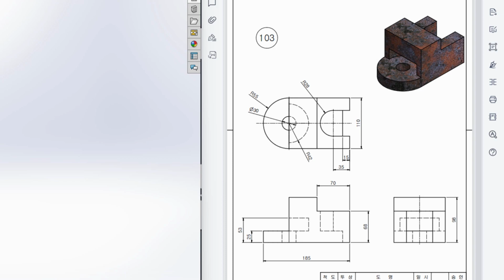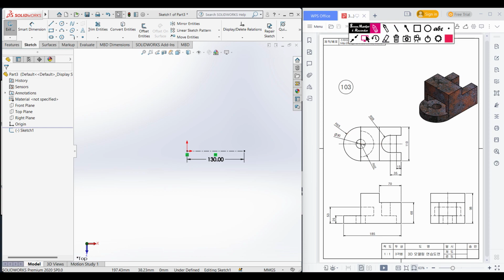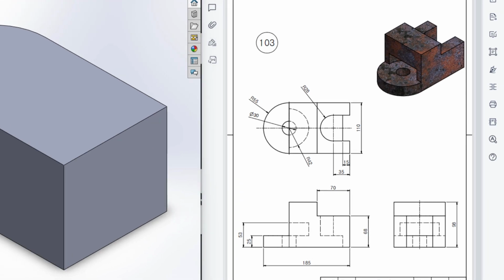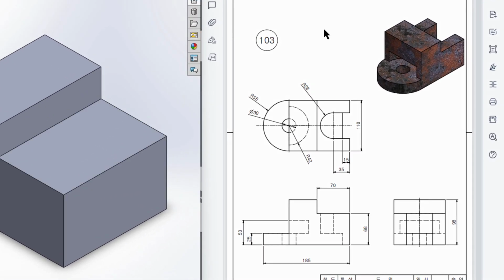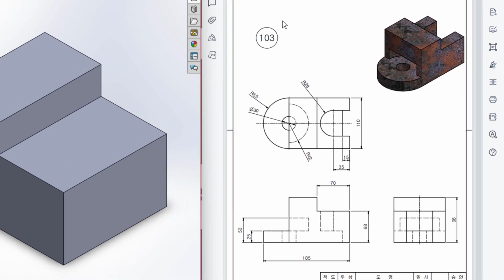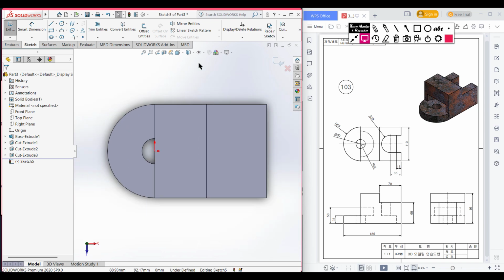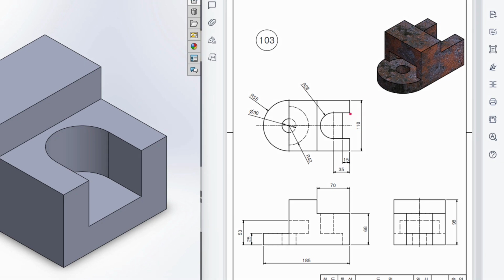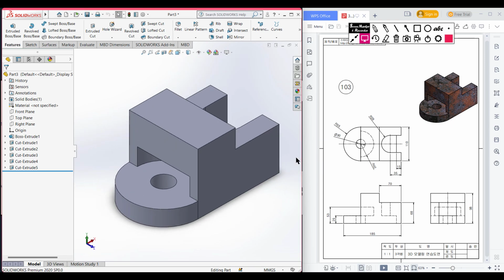SolidWorks | 3D CAD EXERCISES 103 | StudyCadCam | Solution Tutorial